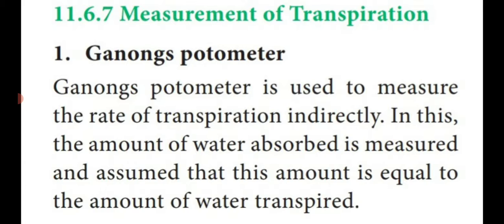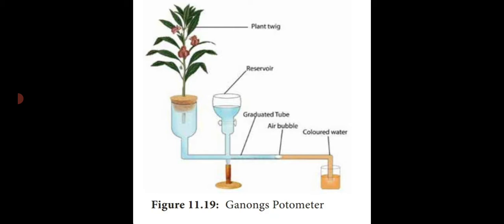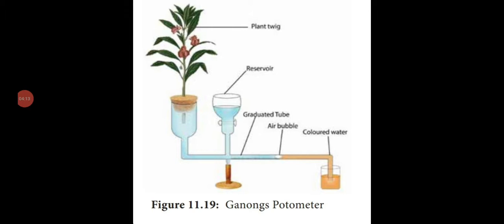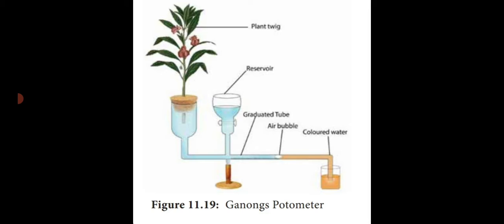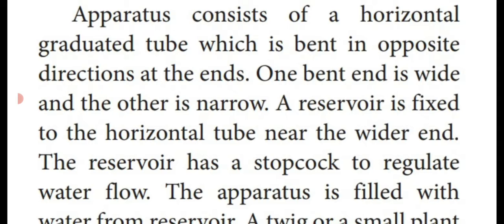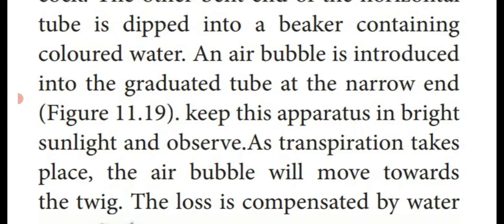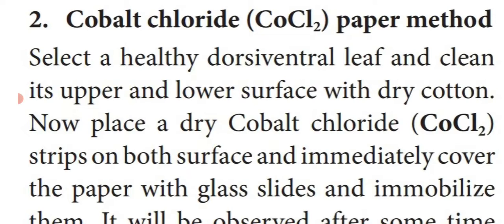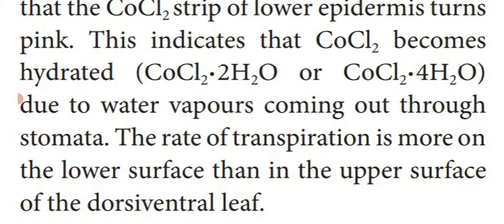XIstd /Bot /Ch :11/Transport in plants /Part 7